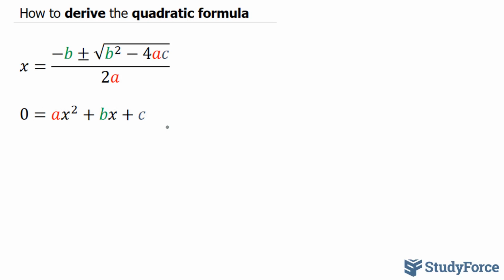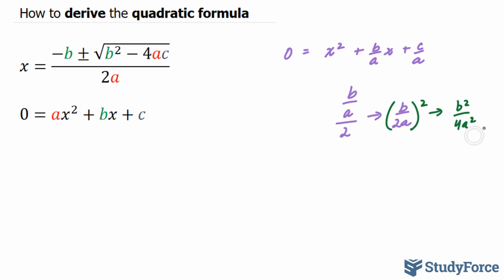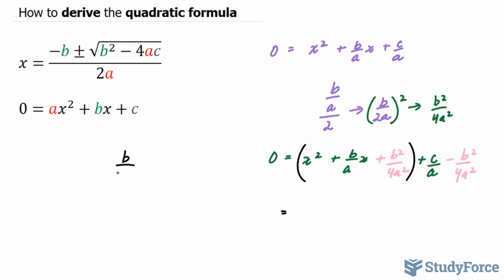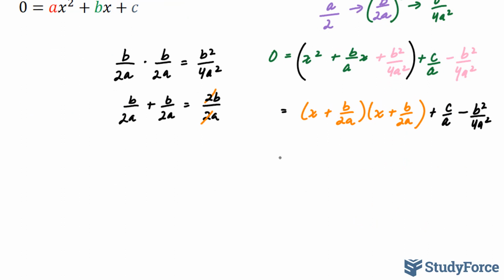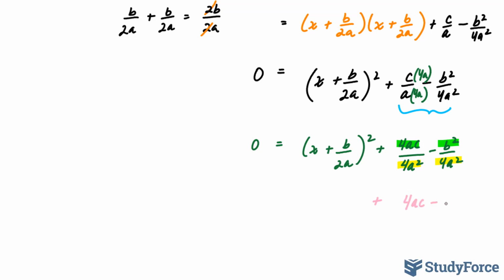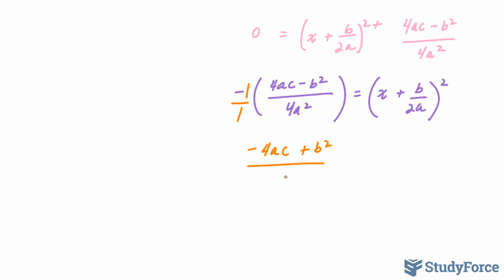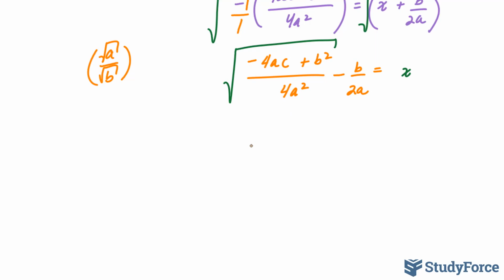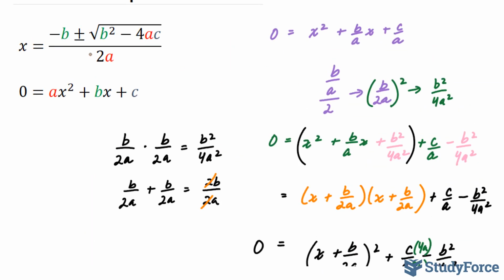Deriving the Quadratic Formula